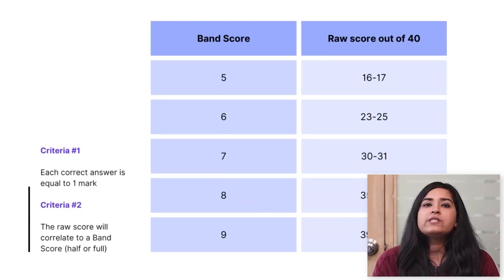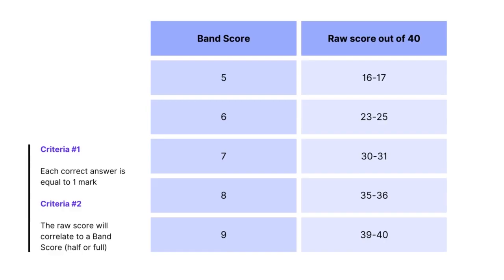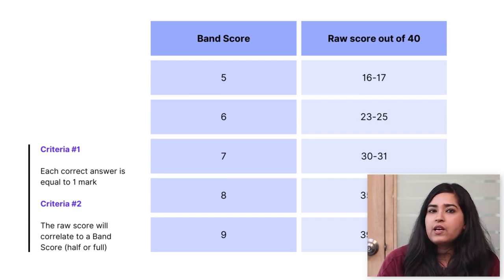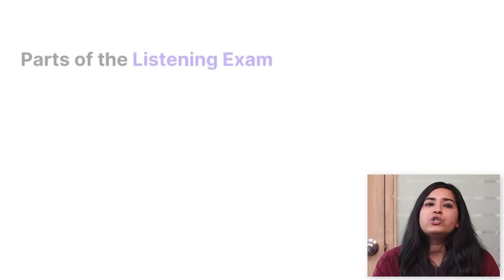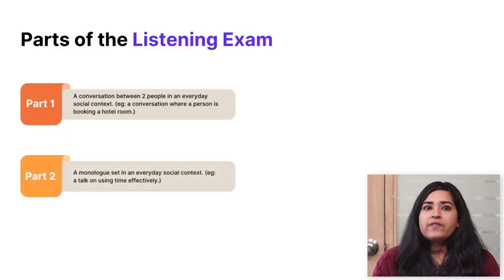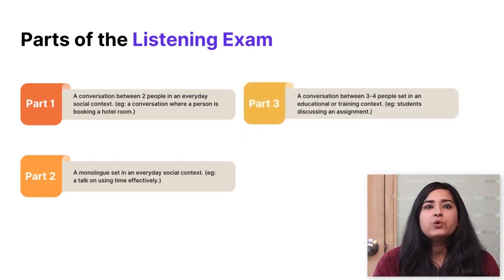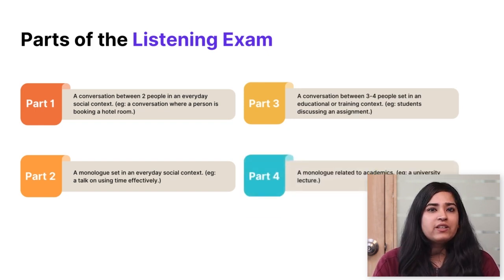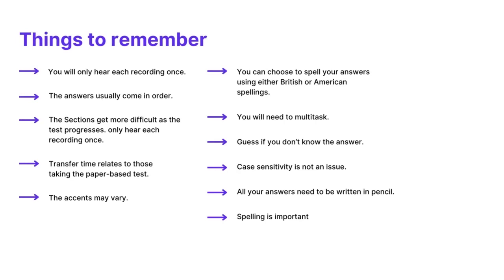Introduction to the IELTS listening section | Lesson 3.1 | Band 8+ Complete IELTS Preparation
Hello aspirants,

Welcome back to this comprehensive IELTS preparation course. Our TESOL Certified IELTS Instructor, Sarah Isaac, discusses in details how to kickstart your preparations and get a band score of 8+ in your exam. Earlier in this series, Sarah has covered the IELTS reading part and in this section, she will be focussing on the listening part for the IELTS exam.

The Band 8+ IELTS preparation series is the most comprehensive and all-entailing IELTS course on Youtube with videos updated every week.Connect with Sarah for a one-on-one live and interactive class with a free demo class available for first time users of our platform

Timestamps

00:00 Intro
00:35 Format of the IELTS listening section
01:10 Assessment Criteria
01:39 Parts of the IELTS listening section
02:21 Importance of the IELTS listening section
02:49 What do the IELTS listening section questions assess
03:19 Things to remember
05:00 IELTS listening preparation tips
05:53 Skills to develop your IELTS listening score
06:45 Recap of the section